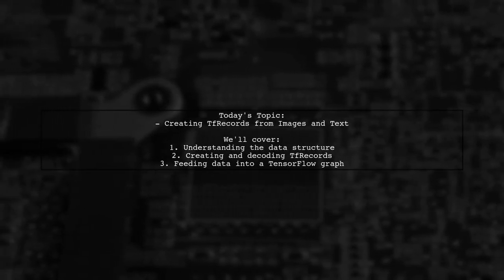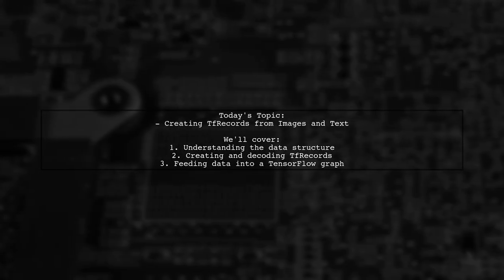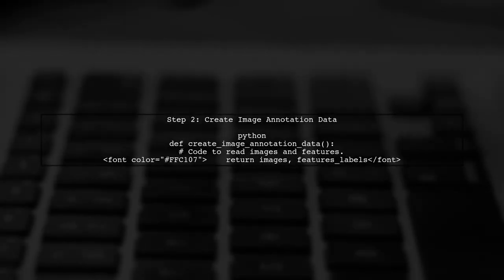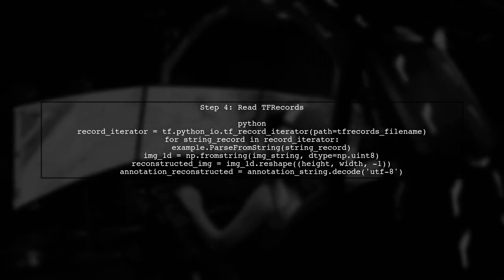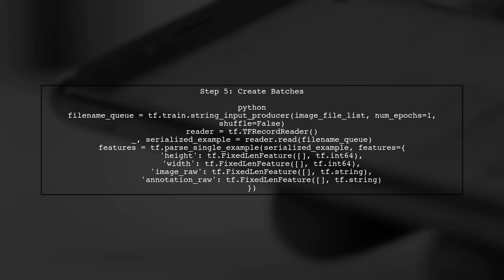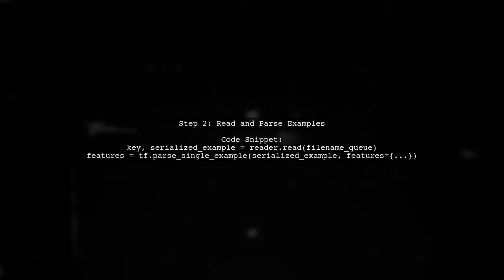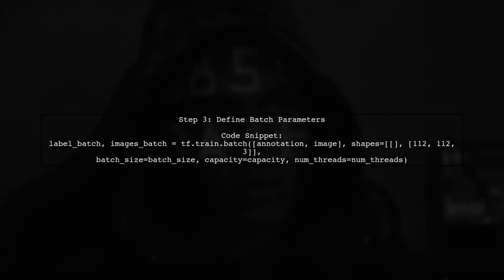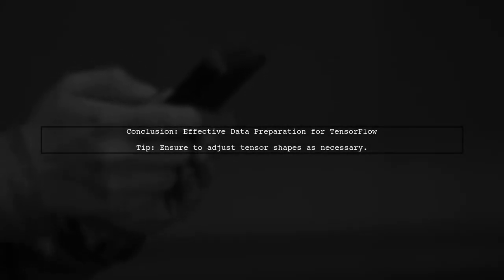Creating TFRecords from Strings in TensorFlow: A Step-by-Step Guide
In this video, we dive into the world of TensorFlow and explore the process of creating TFRecords from strings. TFRecords are a powerful way to store and manage large datasets efficiently, making them essential for training machine learning models. Join us as we provide a step-by-step guide to help you understand how to convert string data into TFRecords, ensuring your data pipeline is optimized for performance and scalability. Whether you're a beginner or looking to refine your skills, this tutorial will equip you with the knowledge you need to enhance your TensorFlow projects.

Today's Topic: Creating TFRecords from Strings in TensorFlow: A Step-by-Step Guide

Related to: creatingtfrecords, tfrecordsfromstrings, tensorflowtutorial, tensorflowguide, step-by-steptensorflow,